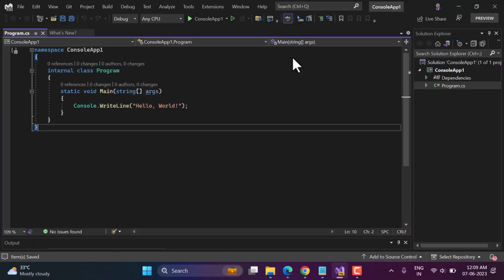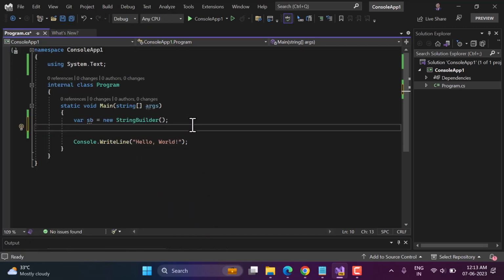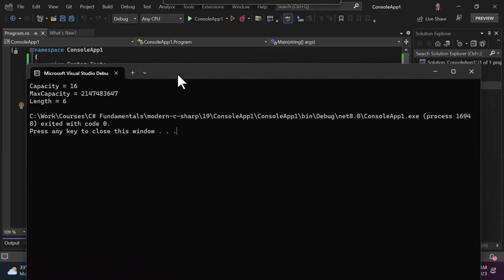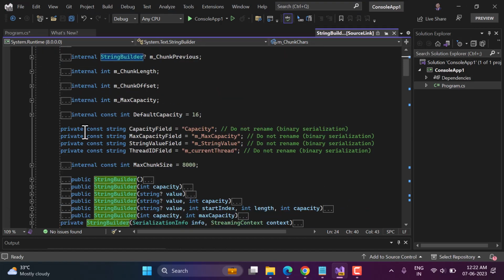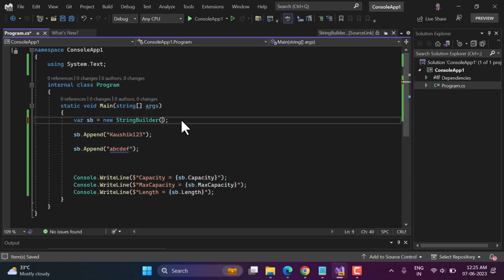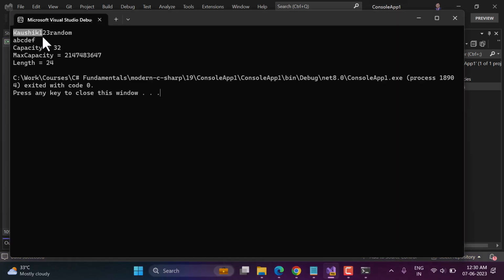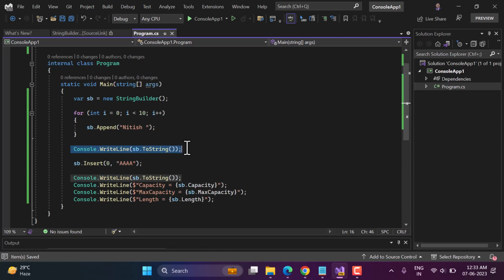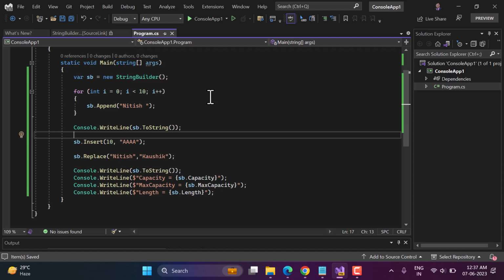StringBuilder Class in C# with Example | C# Tutorial for Beginners